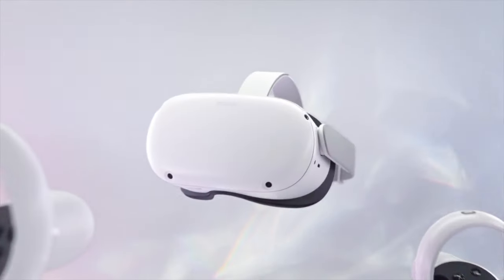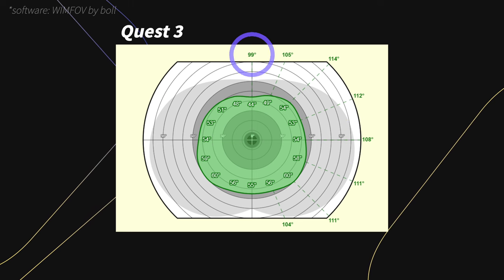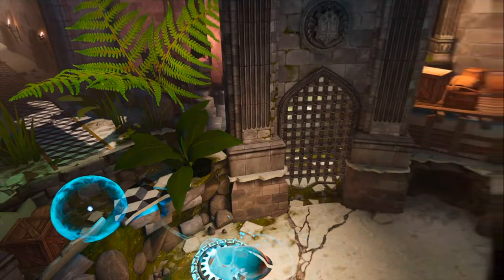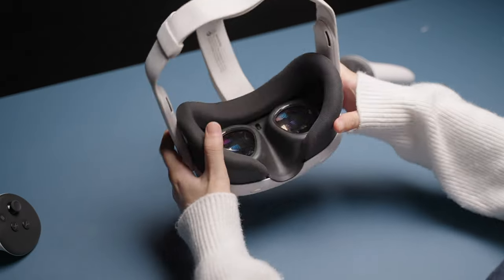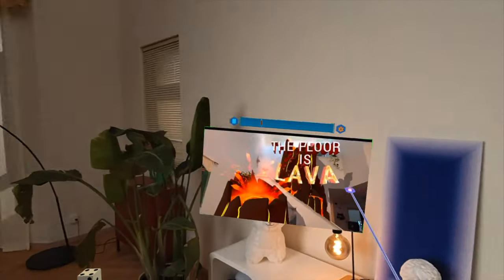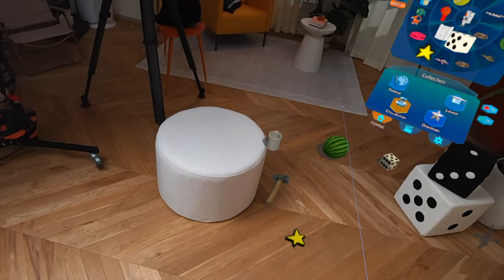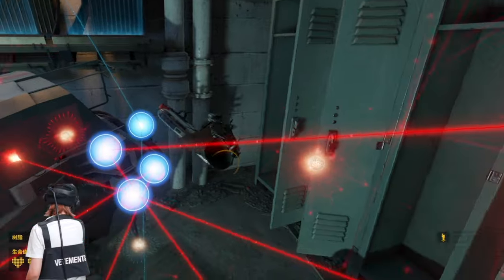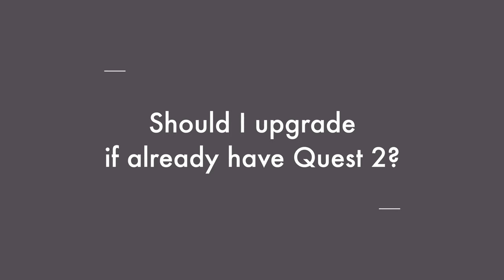Meta Quest 3 Review: Where's The Future for VR?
The Best VR headset ventures into MR.